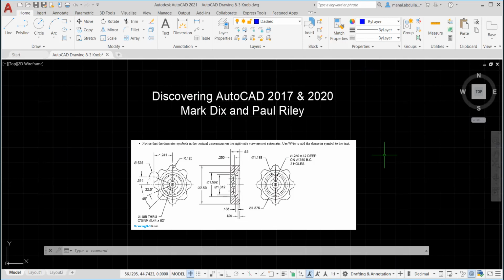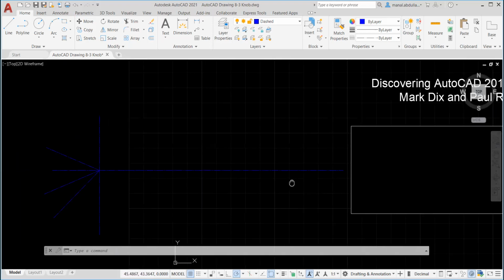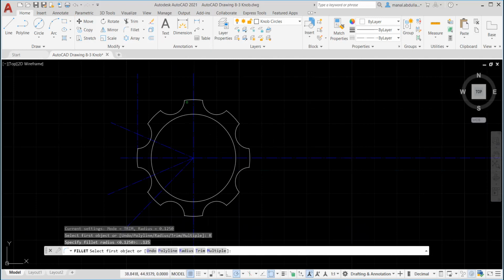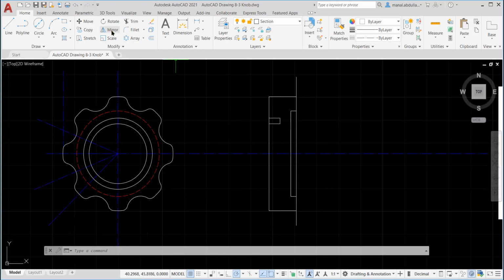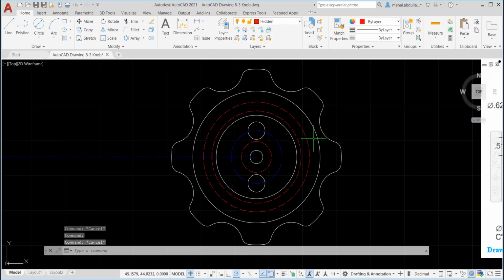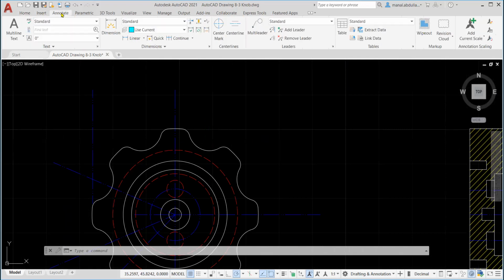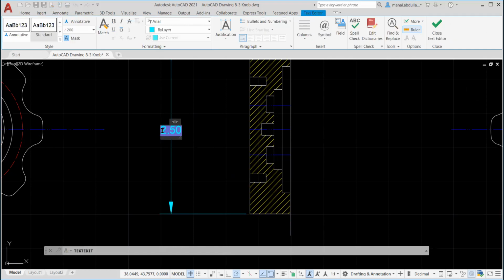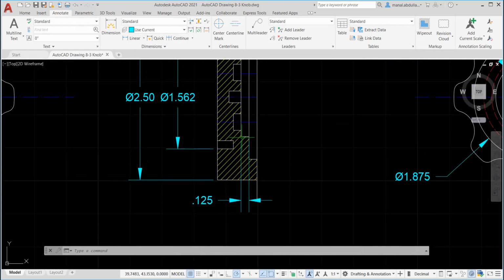AutoCAD 2021 _ Practice 13_ Polar Array_ Object Snap Tracking _ Knob